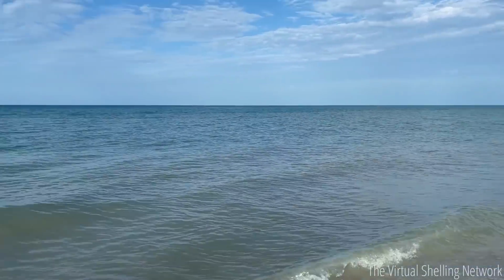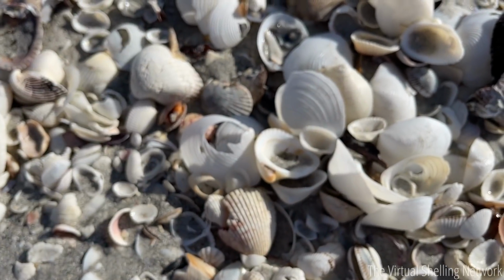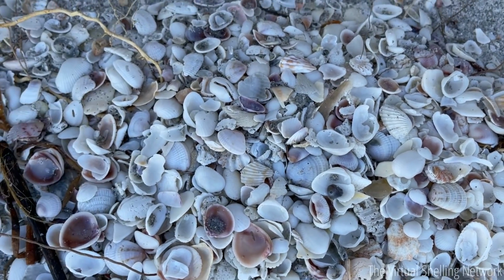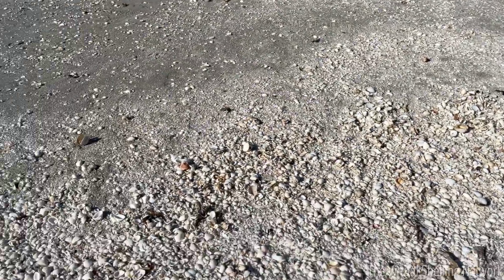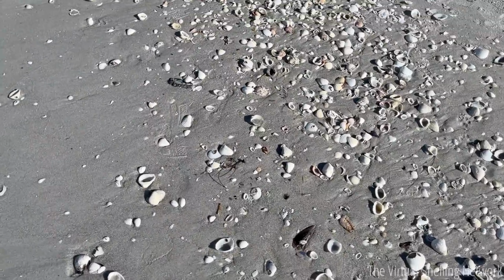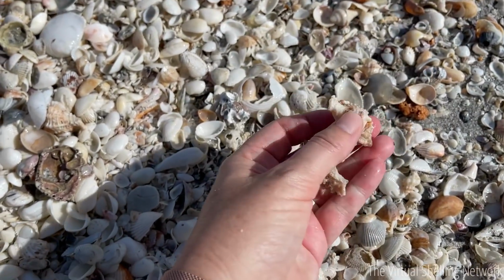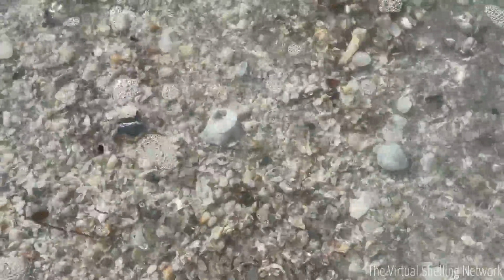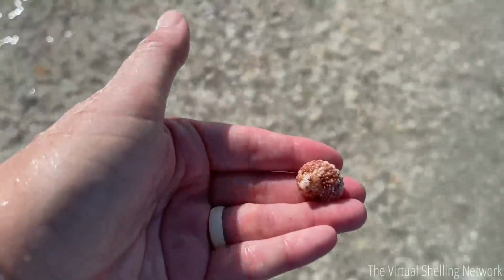Episode 70: Hurricane Sh-elsa!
It’s been a couple days since Hurricane Elsa (or, Sh-elsa as we’re so fittingly calling her!) came to visit Sanibel, but look at the shells!  Rough waves and high tides bring in some amazing finds!  Join me on this fun episode as we check out a stretch between Algiers and Bowmans and shell different areas of the beach!